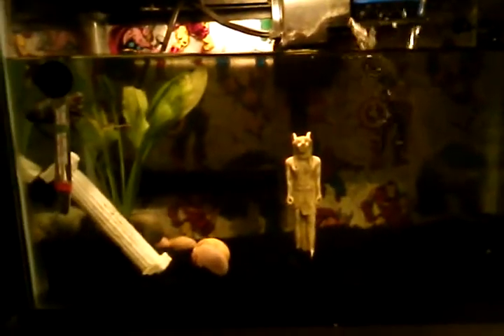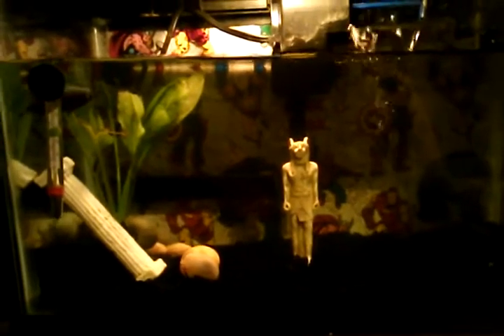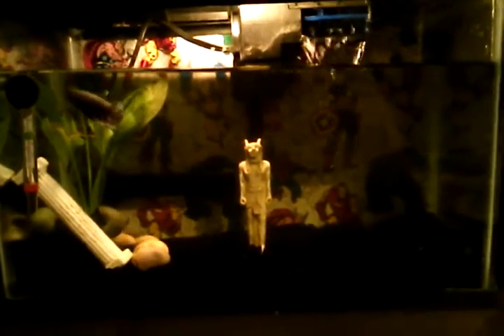Mystery snail eggs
So today while cleaning my tank i came across some snail eggs! I dont know what to do with them to make sure they hatch. Should i leave them alone? Or do i have to do something special?